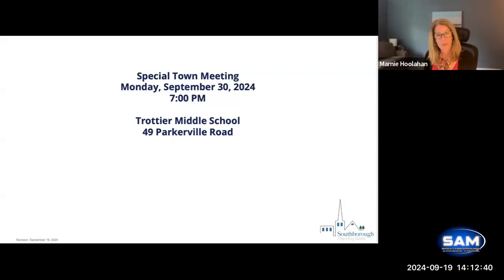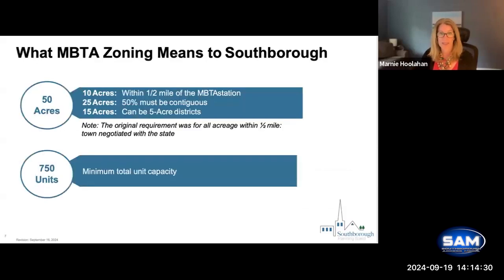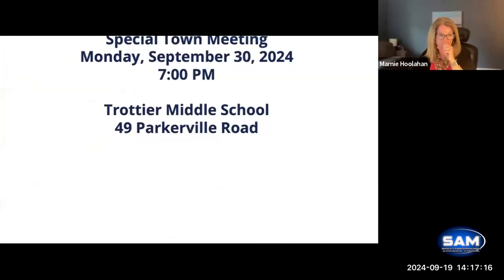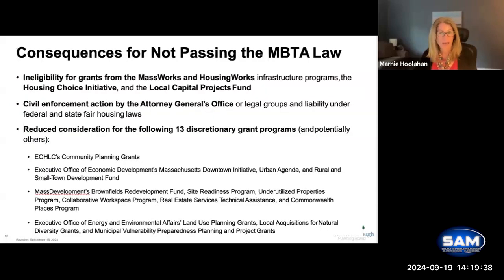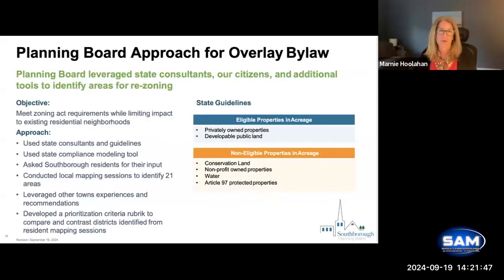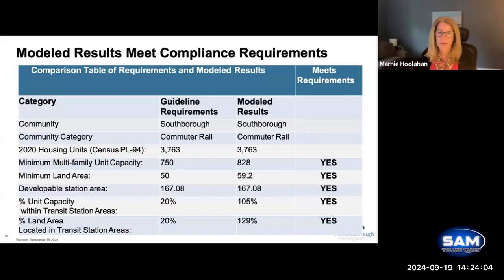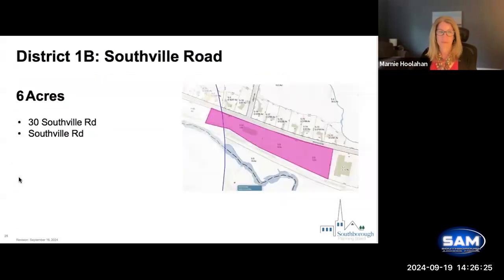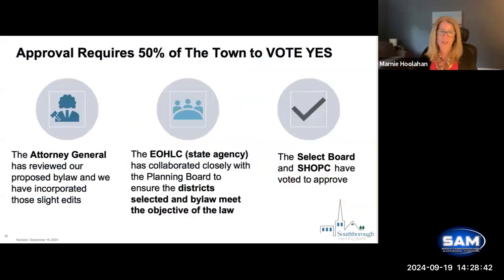Southborough Warrant Article 8 : MBTA Communities, presented by Marnie Hoolahan September 19, 2024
Southborough Special Town Meeting, September 30, 2024